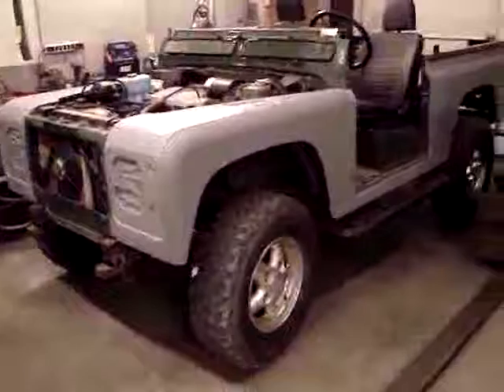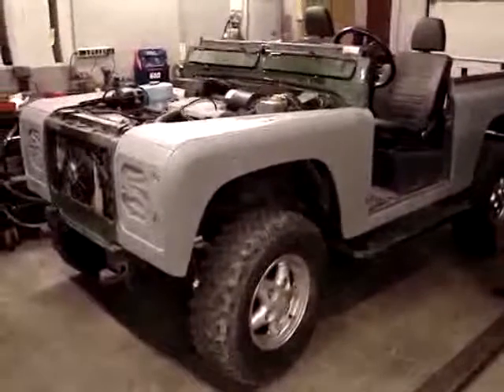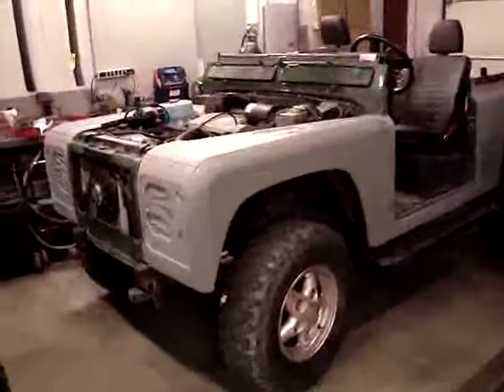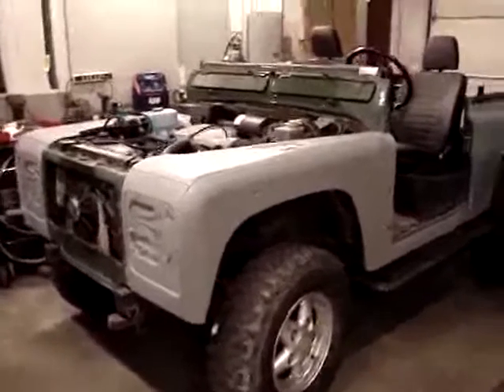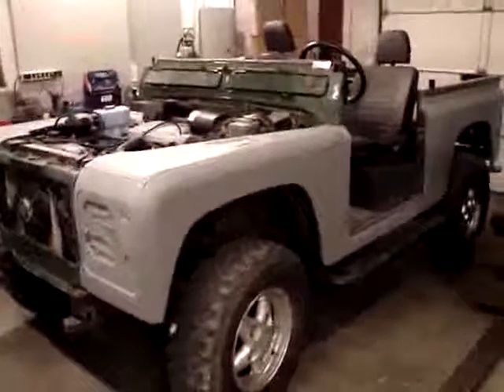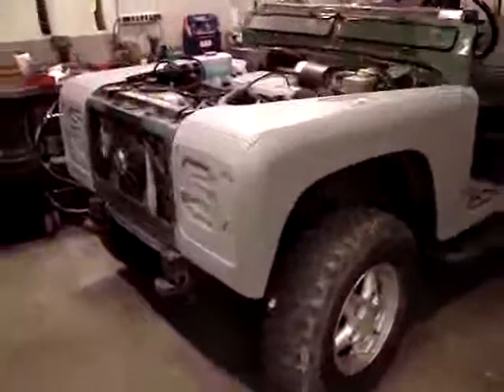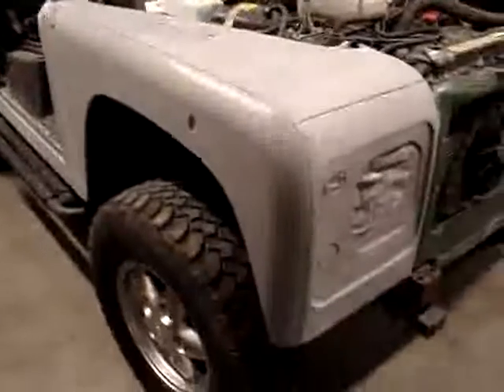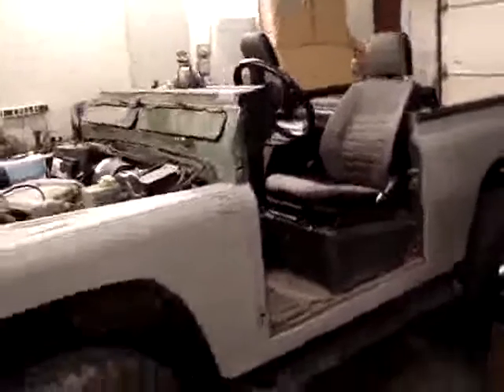Restoration D90 Land Rover 1994 | Video 13